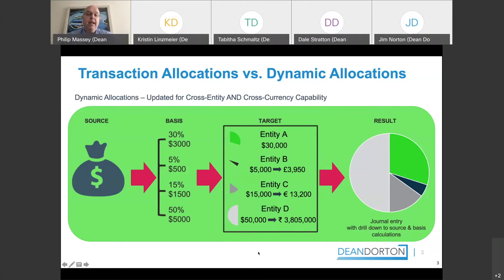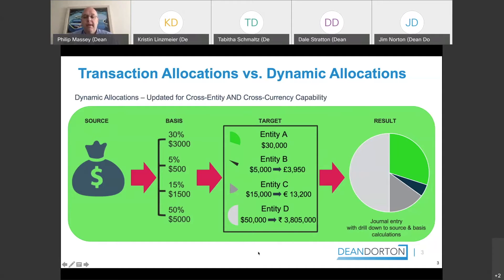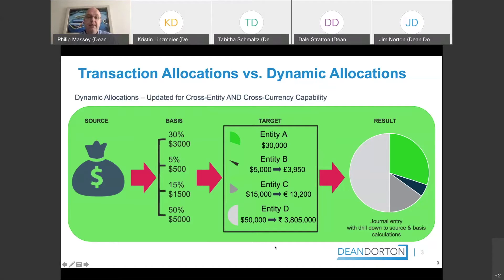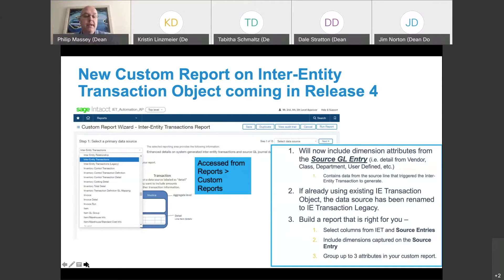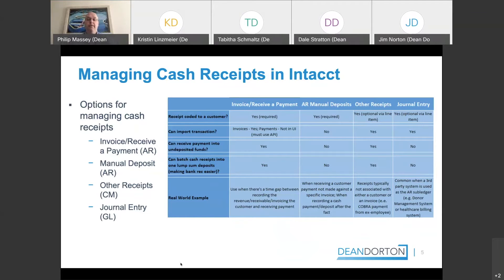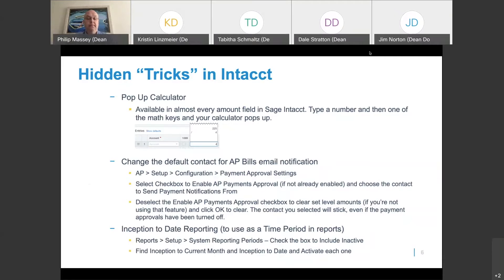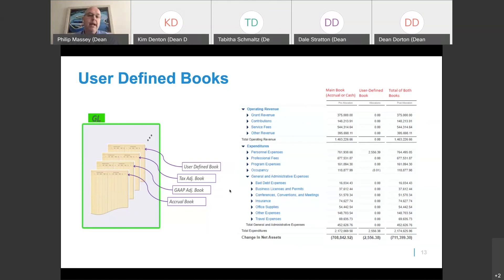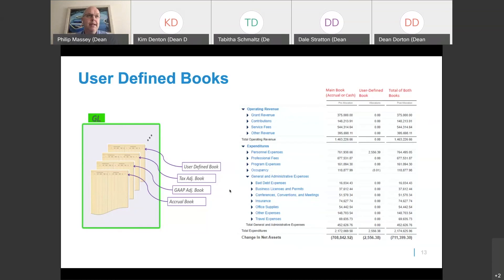Top 10 Takeaways from Sage Intacct ADVANTAGE 2020